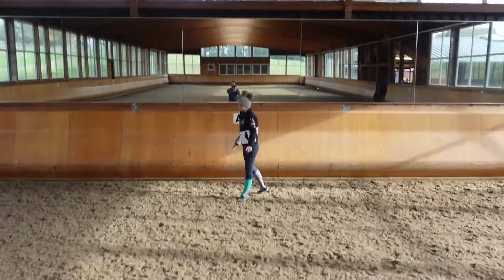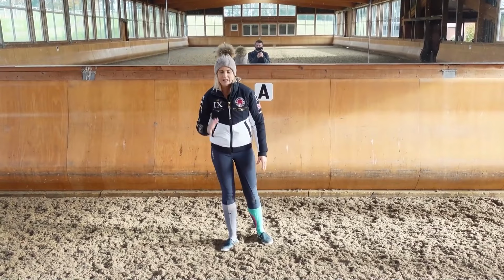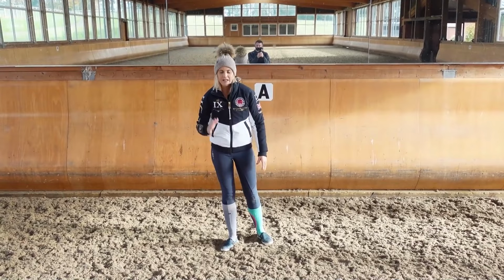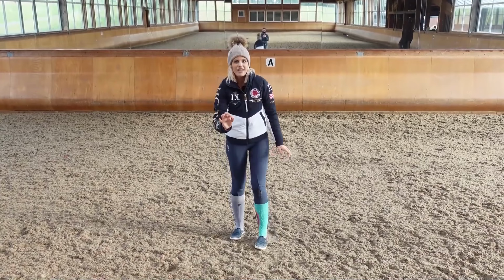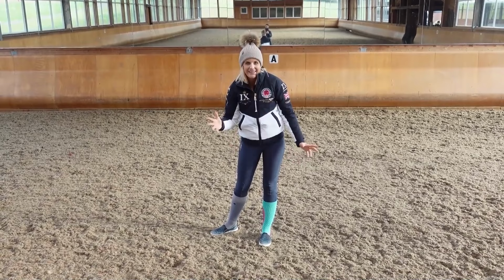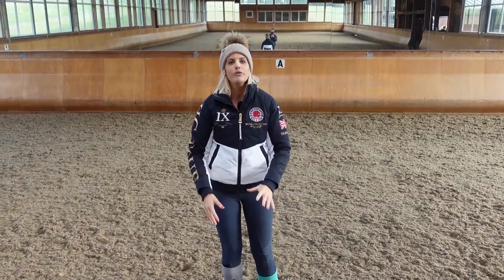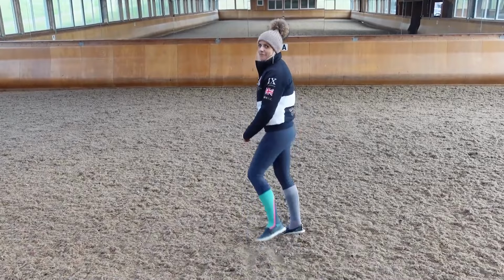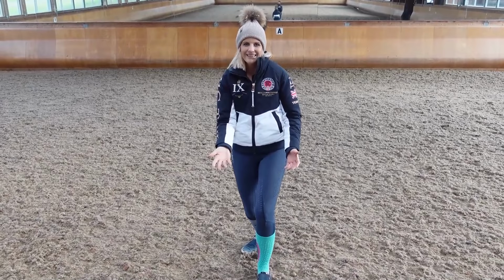Dressage Explained: Master the Basics of the Perfect Square Halt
YourRidingSuccess

Take your Dressage training to the next level! Get ready to learn the basics of executing a perfect square halt. With our step-by-step guide, you’ll soon be mastering this essential Dressage skill. Whether you’re a novice rider or more experienced dressage enthusiast, this video is great for everyone looking to up their game. Click "play" now and start working towards that perfect square halt!

Natasha and Alicia have so much planned for you. In 2022, YRS gave away over $50 000 of prizes and giveaways. 2023 is going to be bigger and better!!!

Watch for Free in 2023:
-Fearless Mastery with Natasha
-Dressage Institute learnings with Alicia
-Behind the screen with Natasha moving towards her goal of 70% Grand Prix
-Real riders having lessons in real time with Alicia
-LIVE  Seminars with Alicia and Natasha

Join our memberships!

Fear Mastery
FREE WORKSHOP

See Alicia in real life on her World Tour!